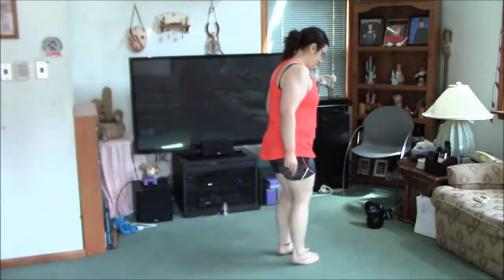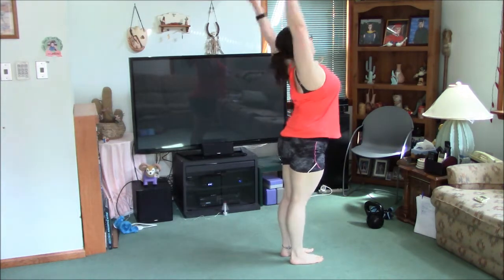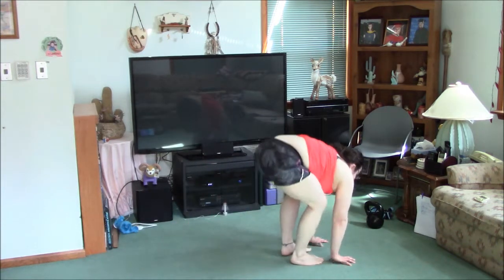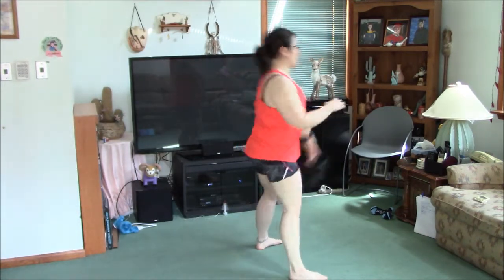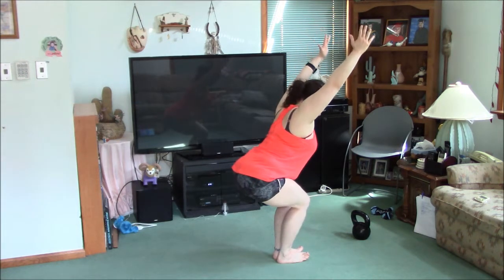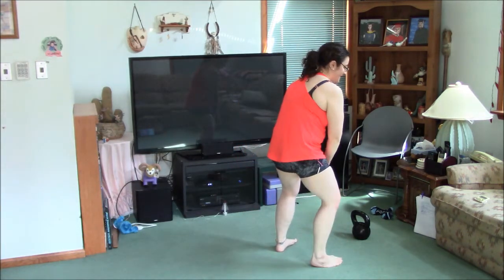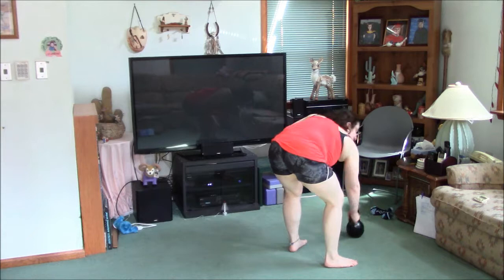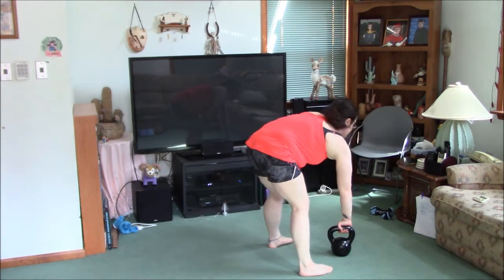Kettlebell Yoga 2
I enjoyed the first attempt at a kettlebell fusion workout so much, I had to do it again :D Hope you enjoy.

Workout Breakdown:
2 sun salutations
20 one arm swings
chair
10 goblet jump lunges
plough
shoulderstand
10 (on each arm) snatch
5 (on each side) lord of the dance + one leg deadlift
bow
20 Russian swings
dolphin
20 figure 8
garland
legs up the wall

This was a lot tougher than it looked, but still incredibly enjoyable. The understated intensity of kettlebell work with the powerful stretching of yoga is such an awesome combination that really provides an incredible workout.

It took me a little over 20 minutes to complete this routine.

for the full workout breakdown with modifications, and for more workouts, fitness, health, and nutrition info and recipes, and lots of great new stuff coming soon.

To be sure you don't miss out on the latest content and products sign up

And if you haven't already, come join the supportive fit club community to talk with everyone about your triumphs and struggles. I'll see you there!